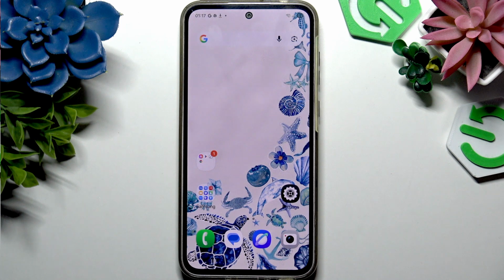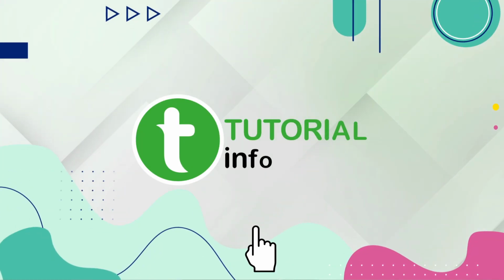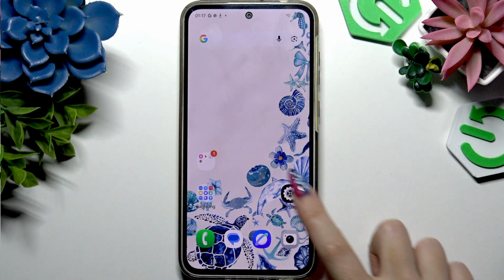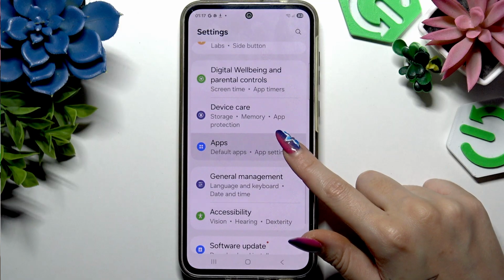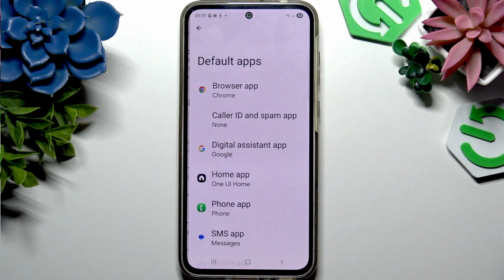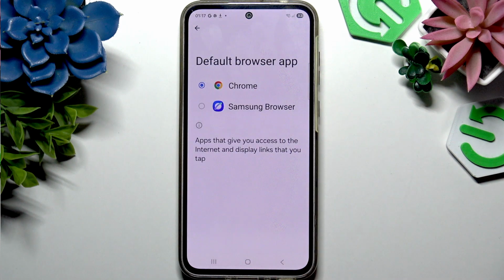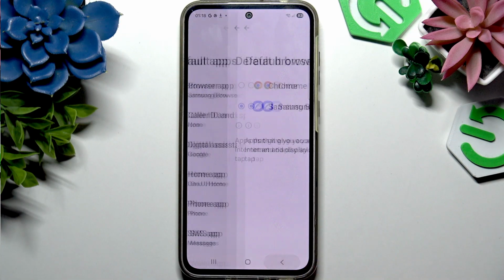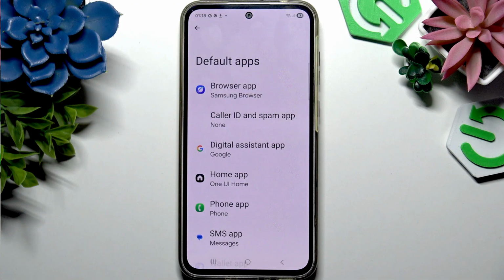SAMSUNG Galaxy A35 – How to Change Default Apps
In this short video I show step-by-step how to change default apps on the SAMSUNG Galaxy A35. You will learn where to find the setting and how to pick which app opens links, handles browsing, or acts as your default caller or messaging app. This is useful when you want a different browser, launcher, or music app to open automatically. Follow Settings → Apps → Choose Default Apps and tap the section (for example Browser App) to select the app you prefer. All changes save automatically so you can test them right away.

How to change default apps on SAMSUNG Galaxy A35?
How to set default browser on SAMSUNG Galaxy A35?
Where is Choose Default Apps on SAMSUNG Galaxy A35?

0:00 Introduction
0:10 Open Settings on Galaxy A35
0:24 Go to Apps section
0:29 Tap Choose Default Apps
0:38 Select a section (e.g. Browser App) and pick your app
0:44 Changes applied and verification
0:50 Outro – like, comment, subscribe